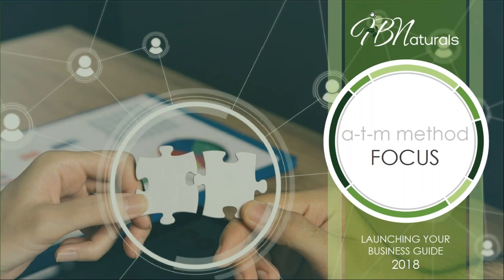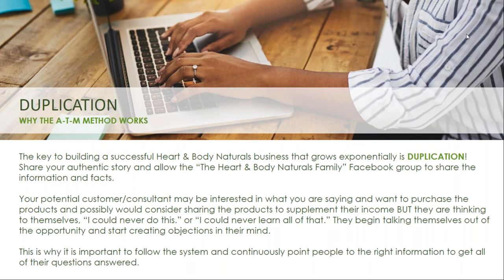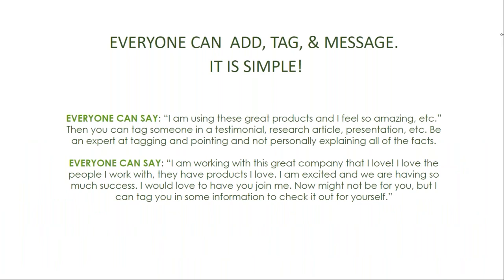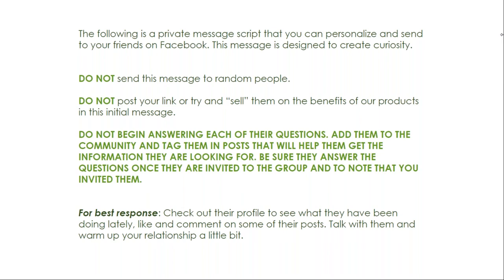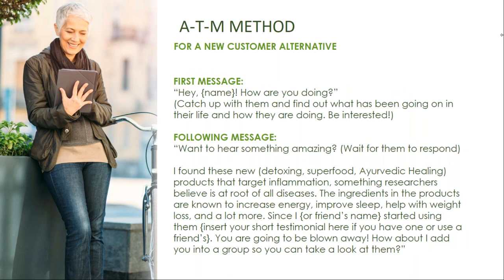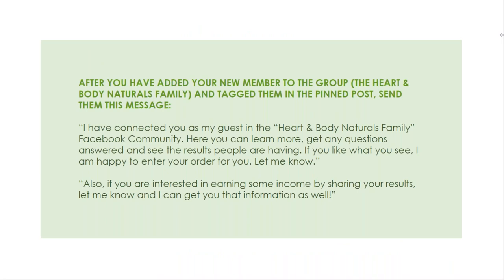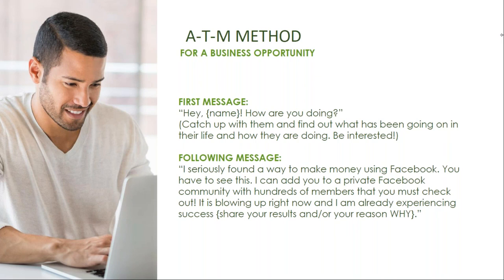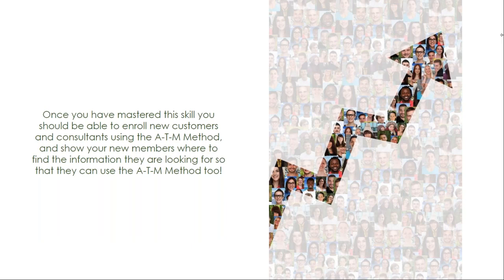ATM Method Focus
HBN Getting Started Guide: ATM Method Focus